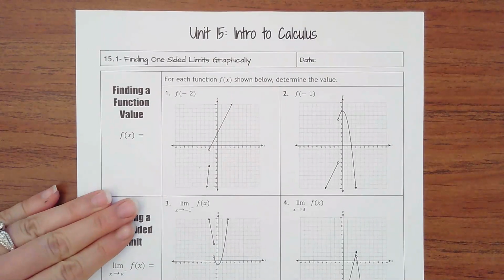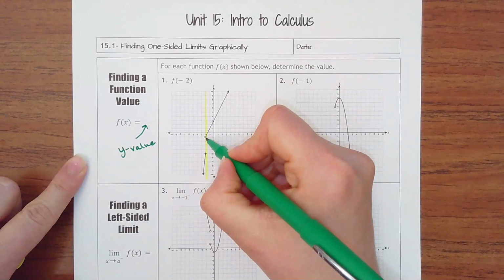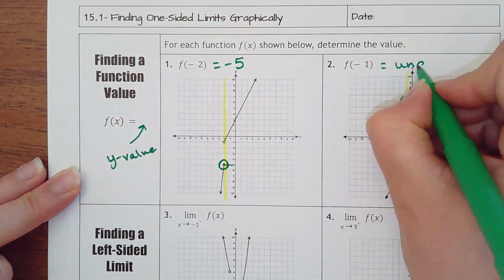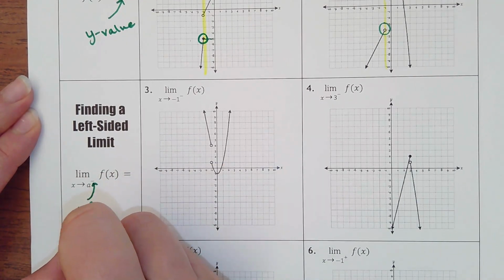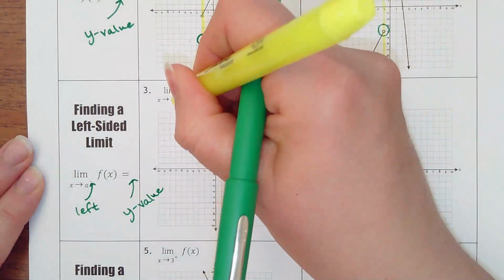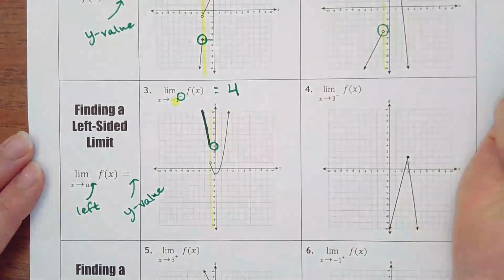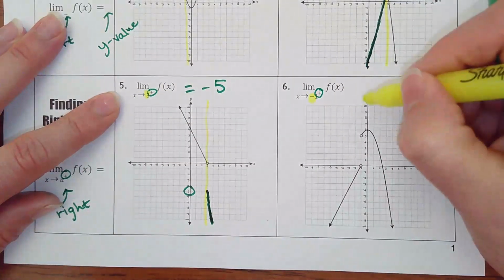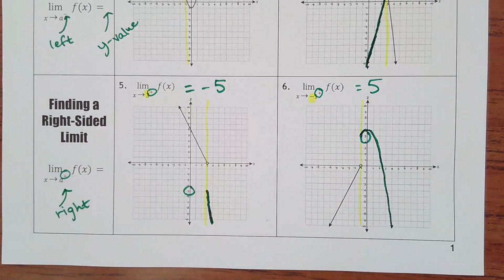15.1- Finding One-Sided Limits Graphically